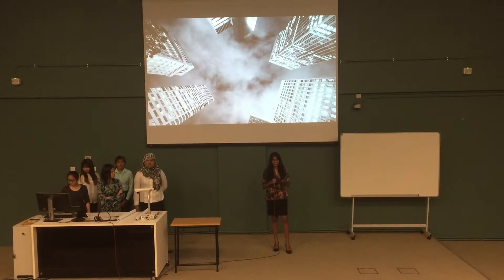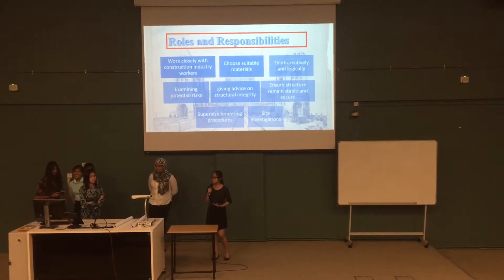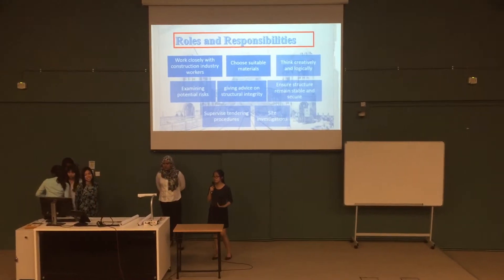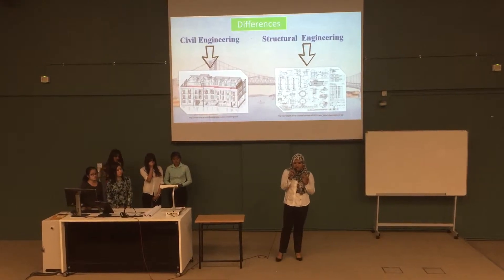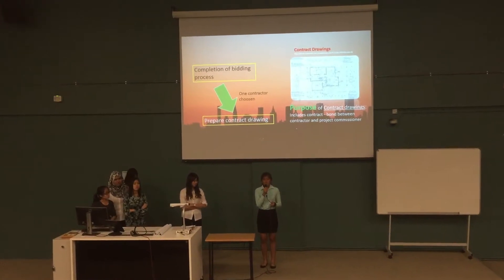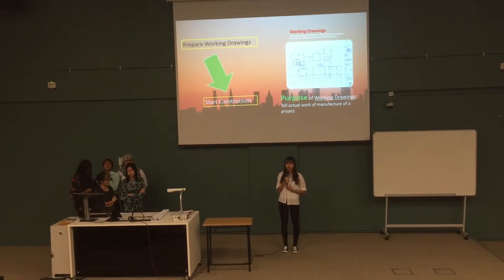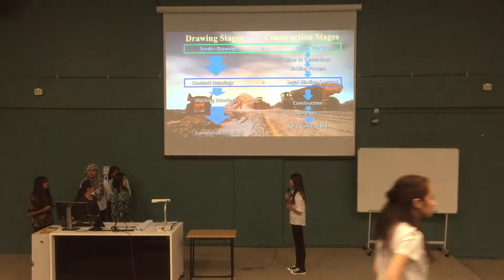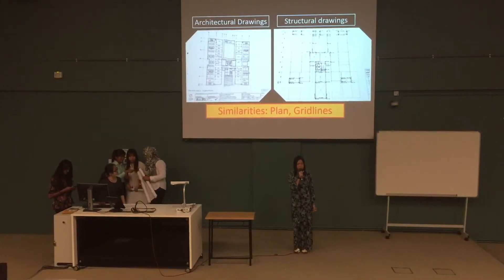ici civil engineer presentation